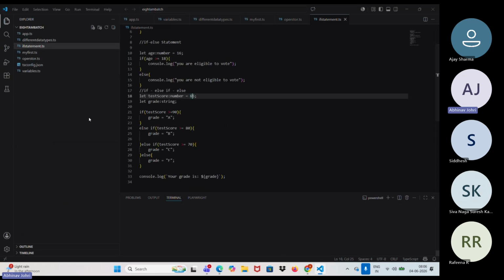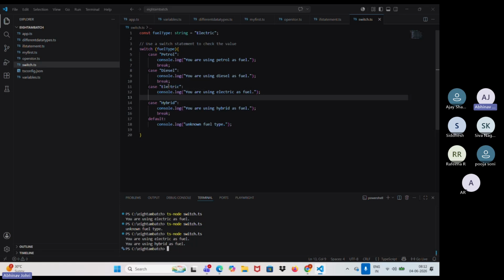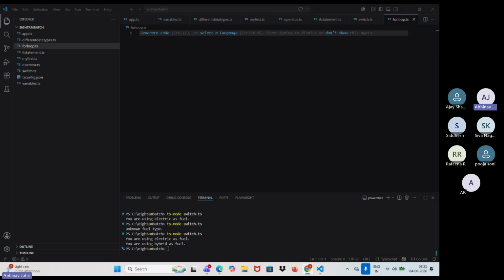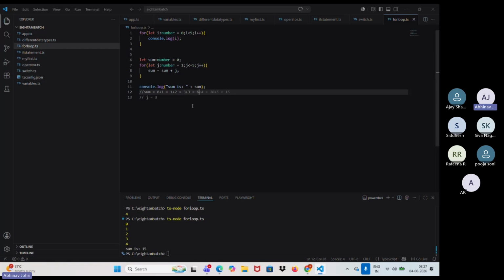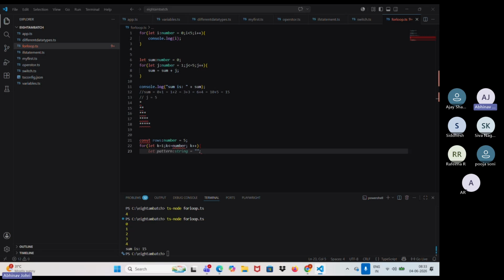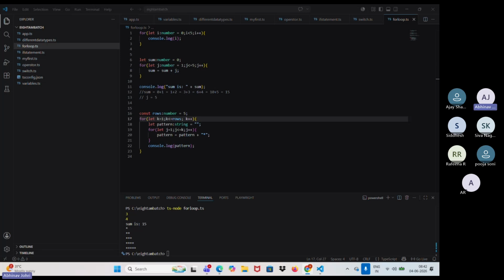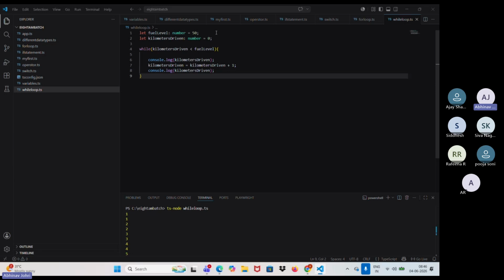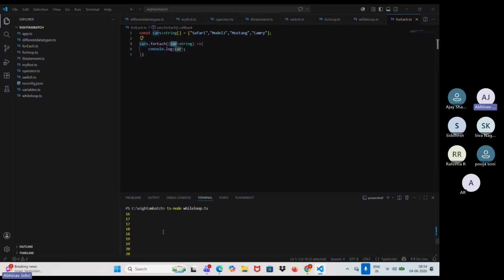Playwright With TypeScript Day 4